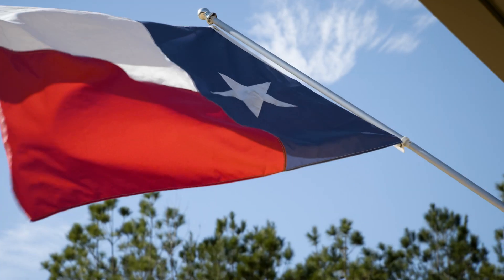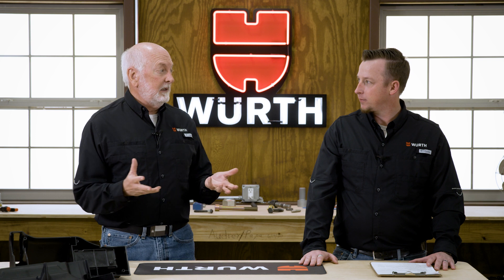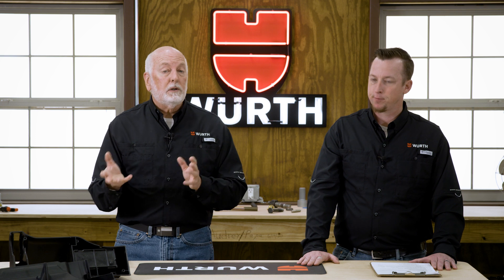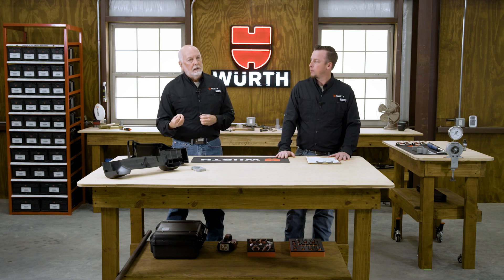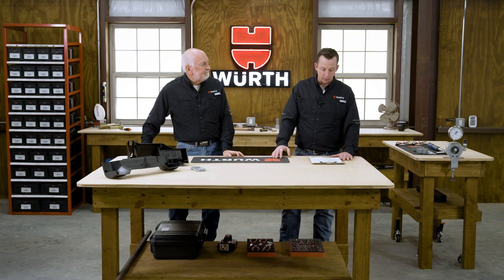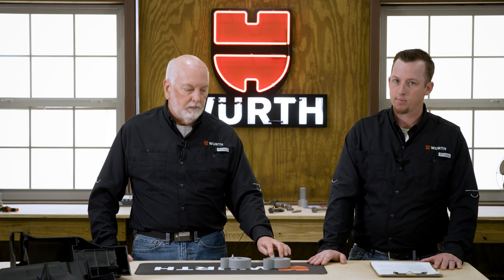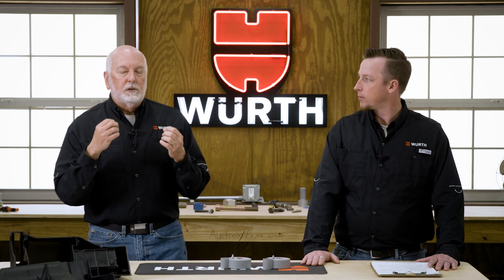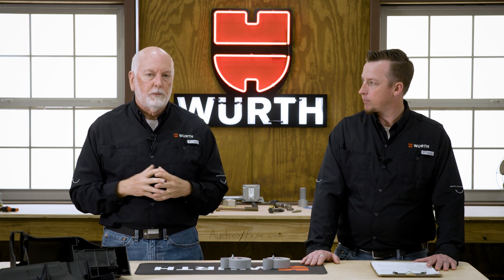Screws for Plastic Assemblies | Würth Knowing Episode 4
Why do so many plastic assemblies fail? In this episode, learn how to produce robust, long-lasting plastic joints. Aaron and Randy discuss materials, boss design, screw threads, and assembly methods for plastic applications in this information-packed episode of Würth Knowing.

Learn how to choose the right screw for the right plastic required for the application. That’s Würth Knowing!